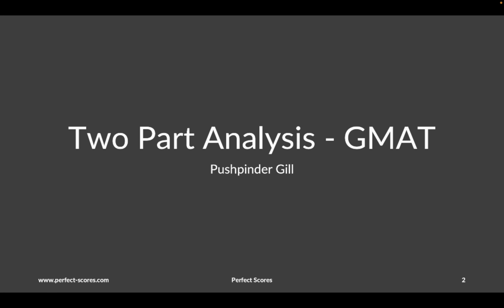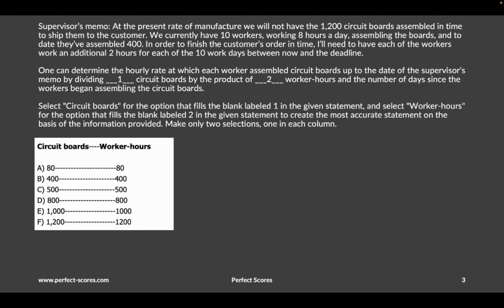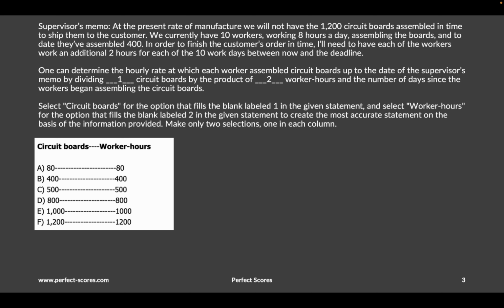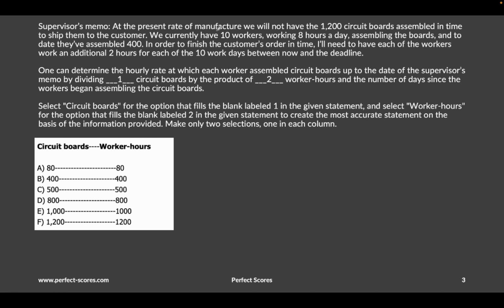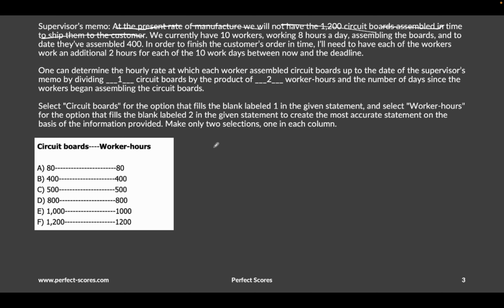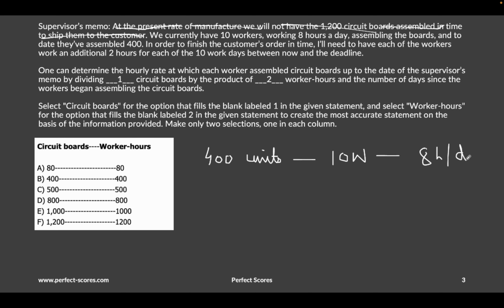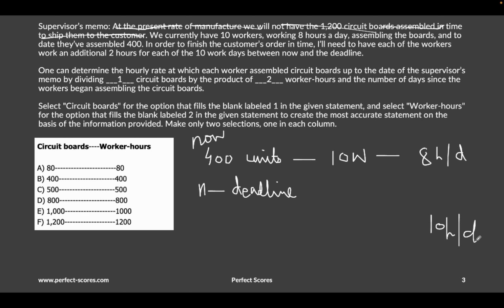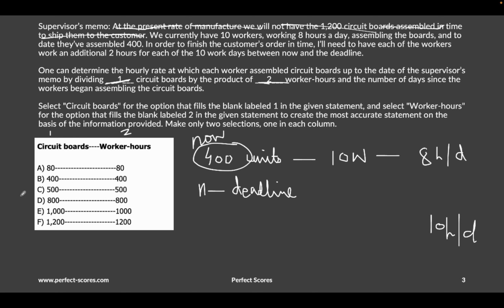Two Part Analysis GMAT - Question 3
The Two-Part Analysis question type is part of the GMAT exam.

In this type of question, you're presented with a problem and two associated questions that you must answer. Both of these questions relate to the same data or information provided, but they usually require different aspects or parts of the data.

The format is different from other question types on the GMAT. Rather than multiple choice with one correct answer, there is a table with two columns and five rows, making a total of ten answer choices. The task is to select one answer from each column. The correct answer could be any combination of a row.

Supervisor’s memo: At the present rate of manufacture we will not have the 1,200 circuit boards assembled in time to ship them to the customer. We currently have 10 workers, working 8 hours a day, assembling the boards, and to date they’ve assembled 400. In order to finish the customer’s order in time, I’ll need to have each of the workers work an additional 2 hours for each of the 10 work days between now and the deadline.

One can determine the hourly rate at which each worker assembled circuit boards up to the date of the supervisor’s memo by dividing ___1___ circuit boards by the product of ___2___ worker-hours and the number of days since the workers began assembling the circuit boards.

Select "Circuit boards" for the option that fills the blank labeled 1 in the given statement, and select "Worker-hours" for the option that fills the blank labeled 2 in the given statement to create the most accurate statement on the basis of the information provided. Make only two selections, one in each column.